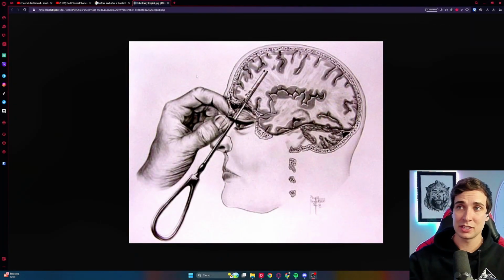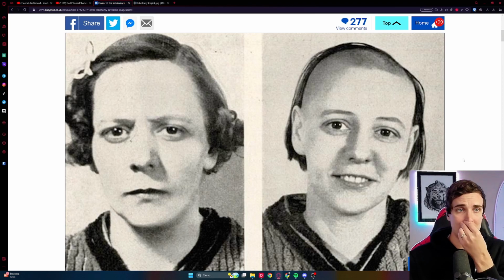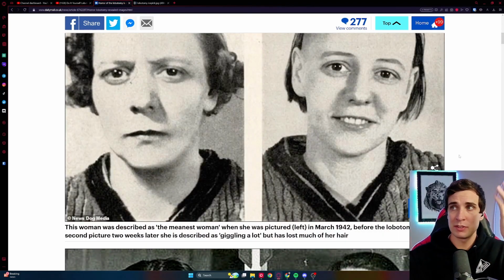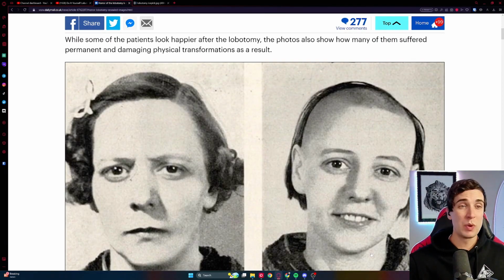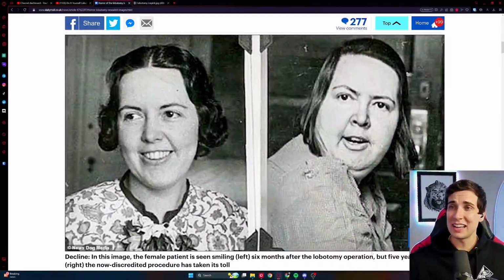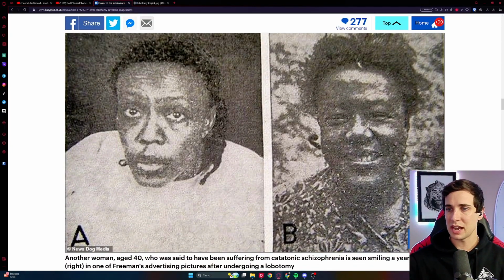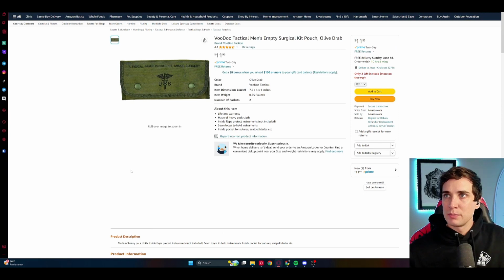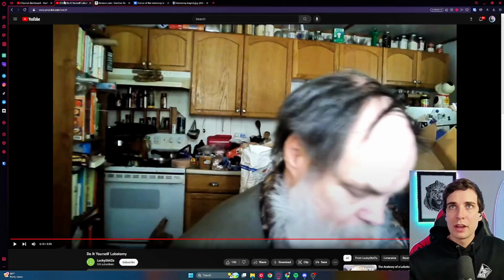Do it yourself frontal lobotmy - (Amazon Exclusive!)